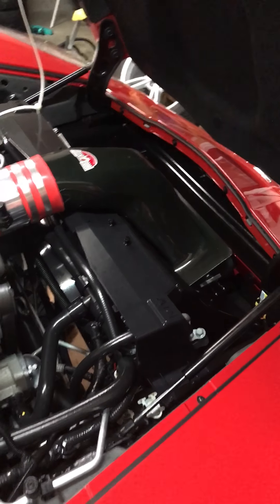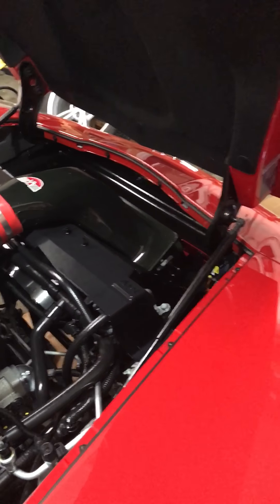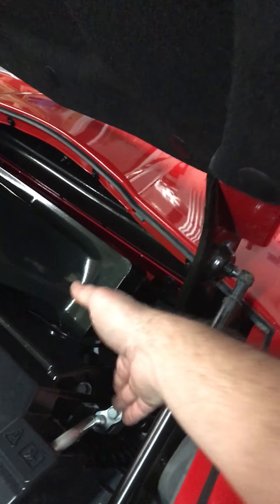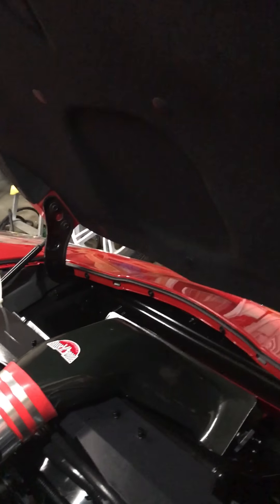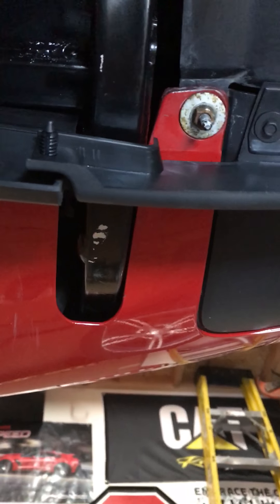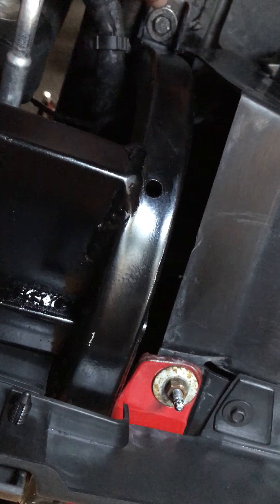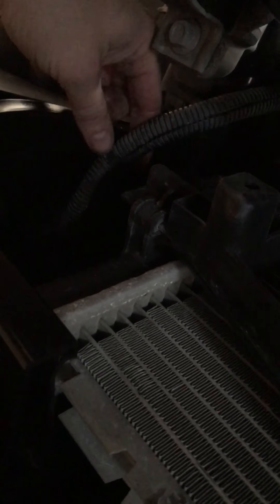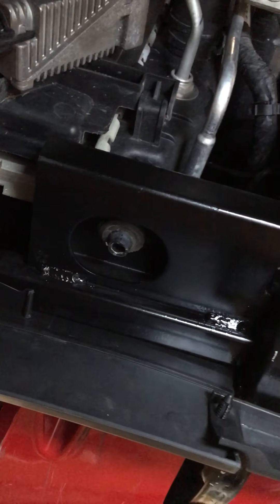C6 Corvette Front Skid Plate Removal Explained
Easy job.    You need a 7mm 10mm 13mm and a small flat head screw driver.   30 min removal.  1 hour install.